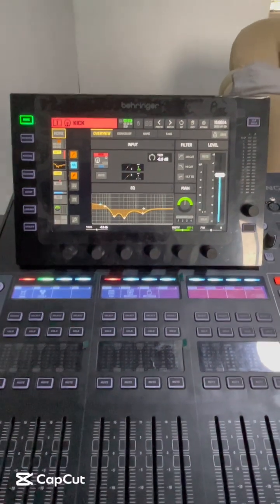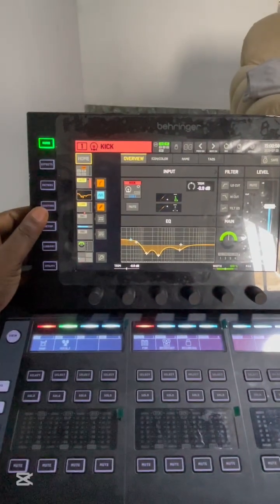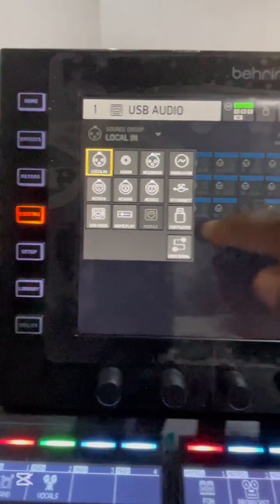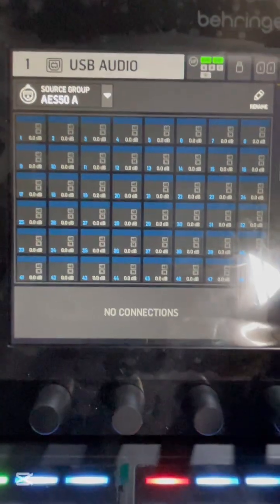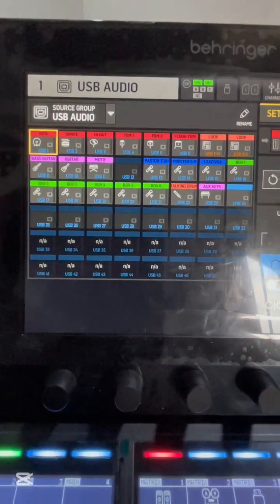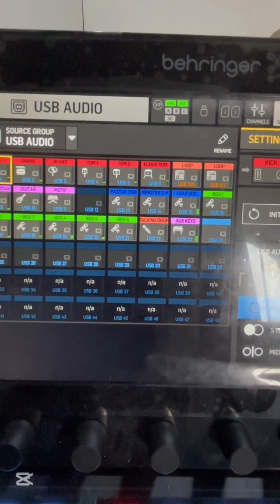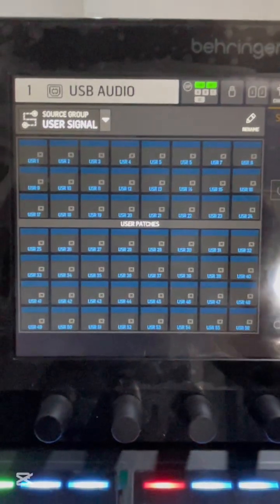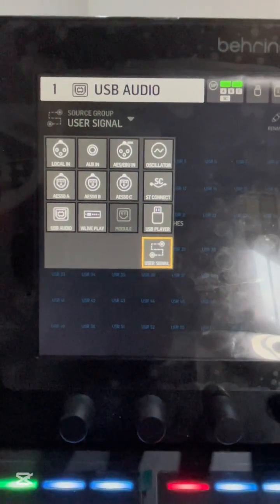Behringer Wing Compact: Input Source 004